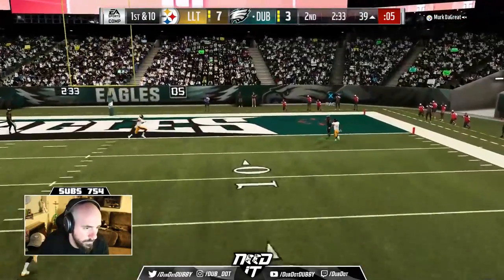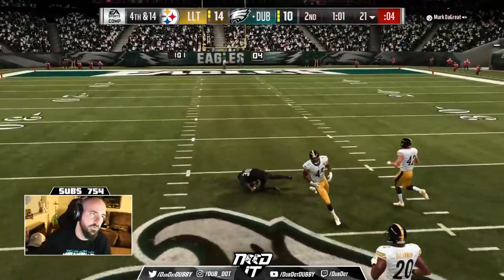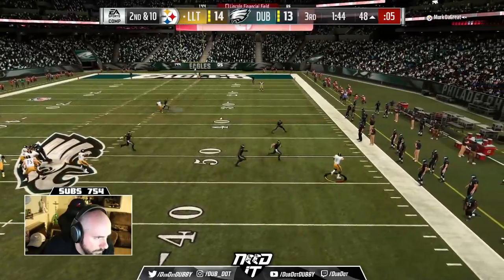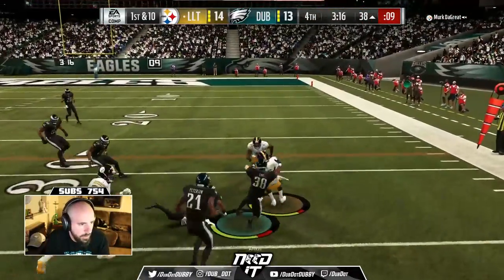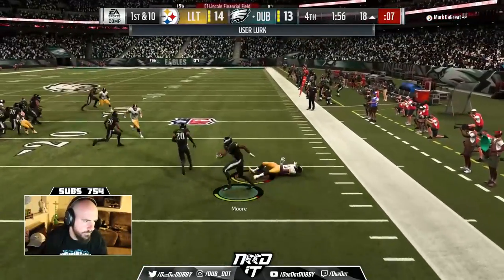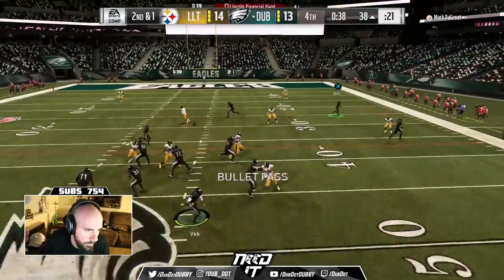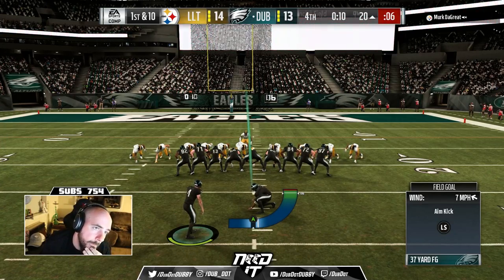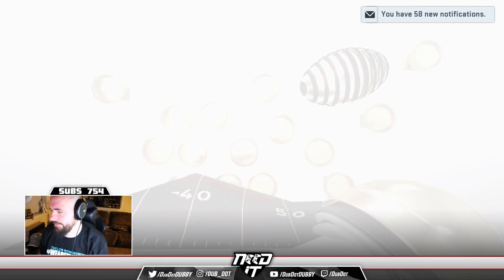Madden 19 - DUBBY SALARY CAP GAMEPLAY - CLUB SERIES GRIND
Follow on Social Media to stay up to date!!

All offenses and Defenses you see ran in my videos can be found on Madden Turf

Wanna play for money?? Think your game is up there? head over to Players Lounge!!!

The Music used on my stream is all by former Madden great Gares, who like me is from Philly and helped me out alot over a decade ago in the Madden scene. Check out his music at

Check out N3rd Street Gamers for all up coming LAN Events Near You!

Madden 19
Madden 19 Bundle opening
Madden 19 Legend Pull
Madden 19 Dubby
Madden 19 Weekend League
Madden 19 EBook